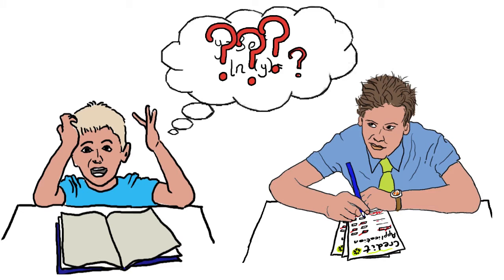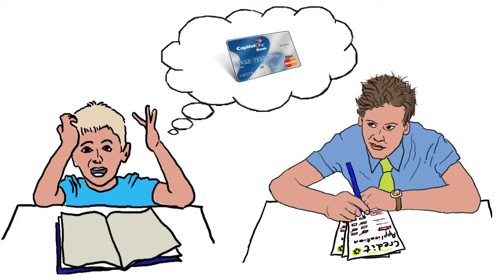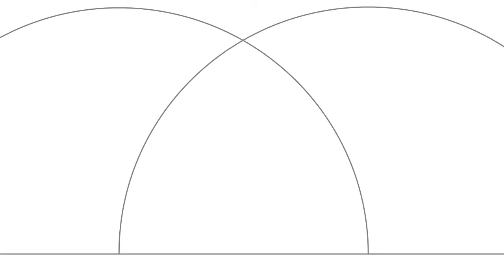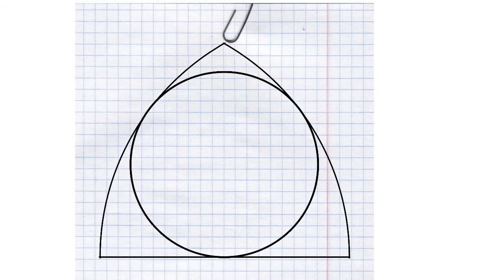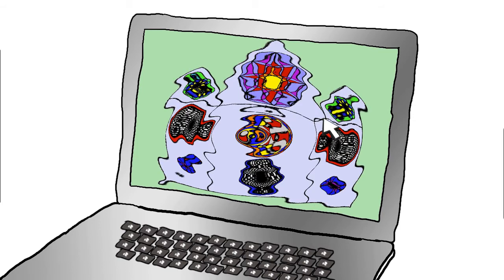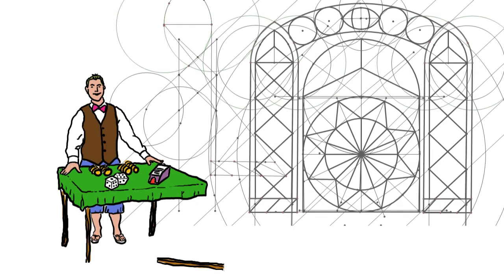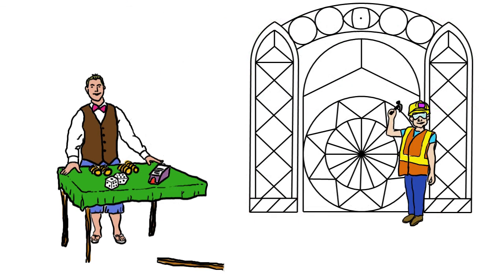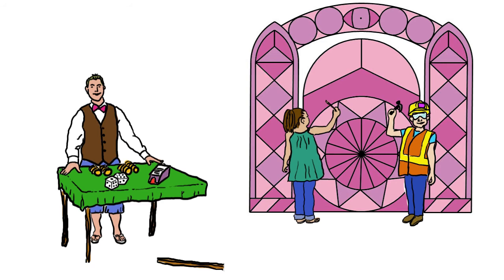Amy_Callahan_PBL